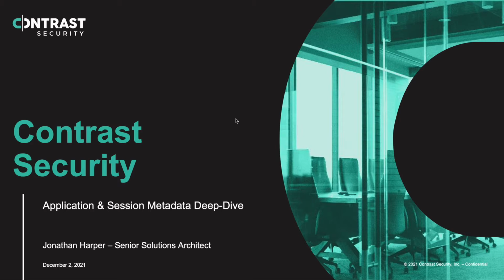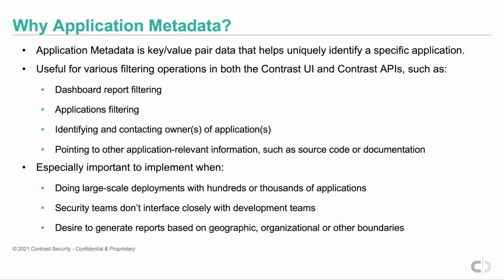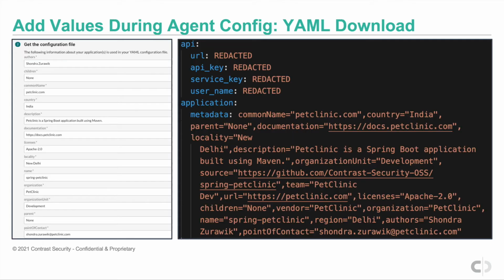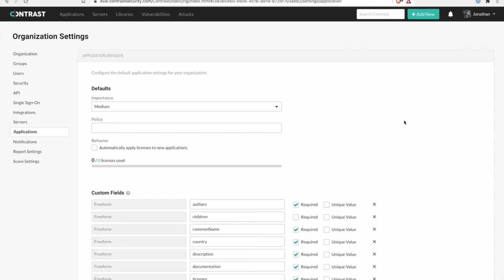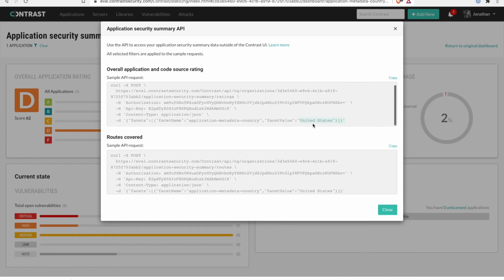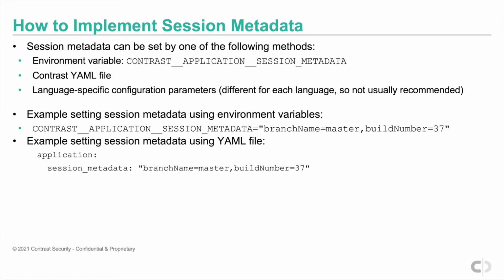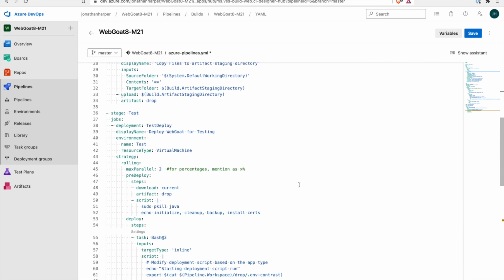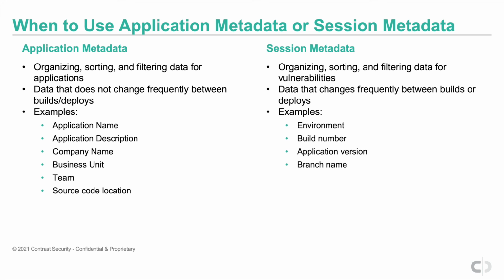Session and Application Metadata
An explanation of differences in application and session metadata and its use inside of Contrast.